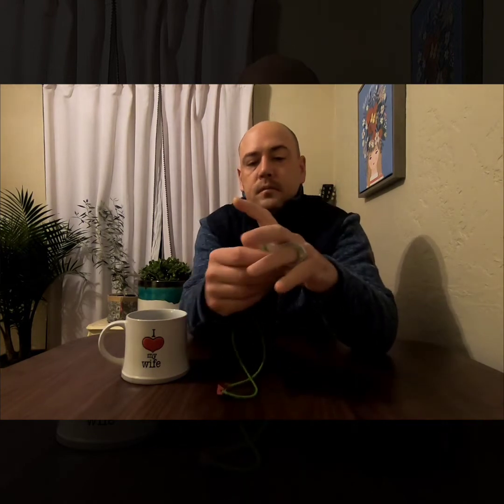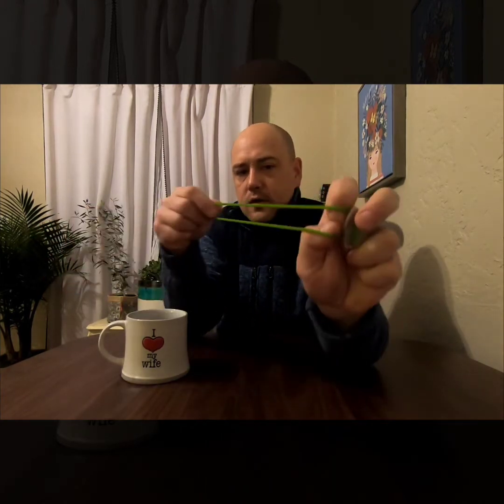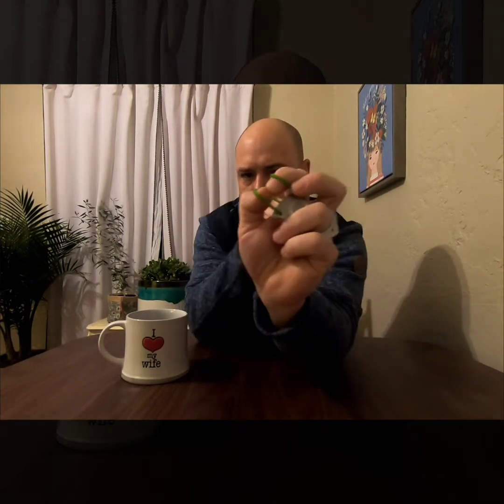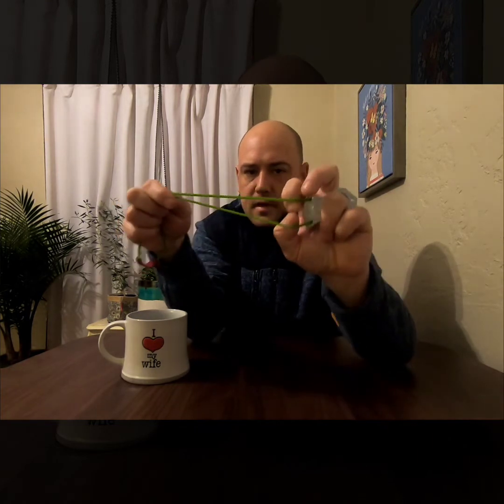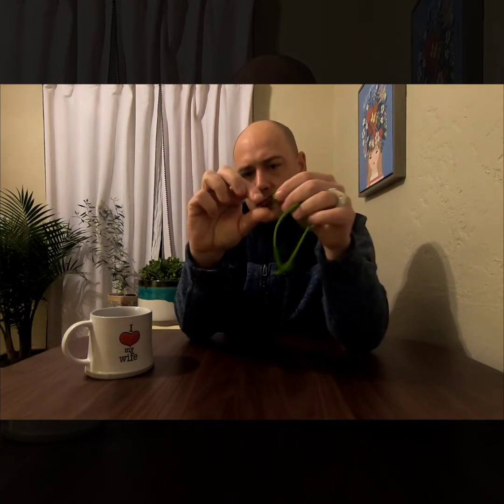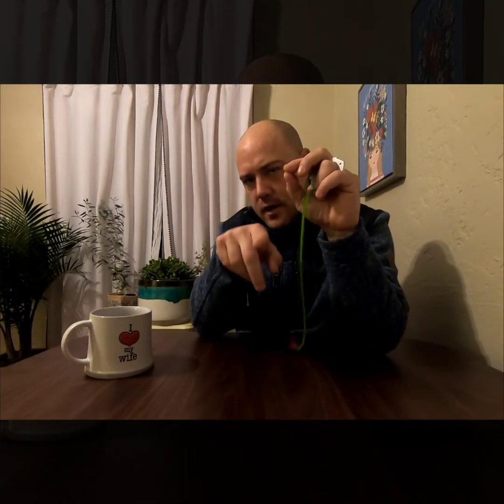Catapults and Coffee Episode 2: Badfish Anchor Ring and Frameless slingshot shooting technique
Discussing my Badfish EDC tool and frameless slingshot shooting technique.